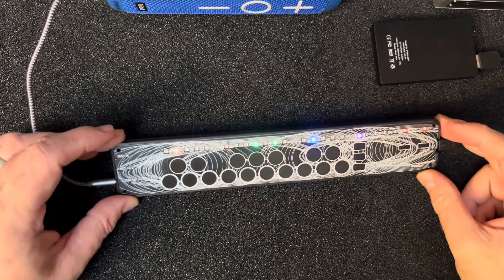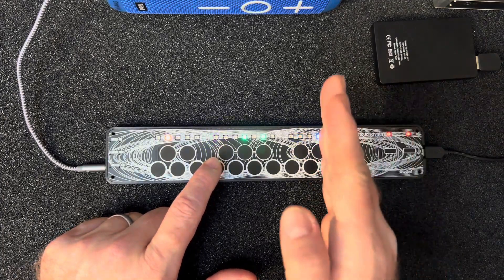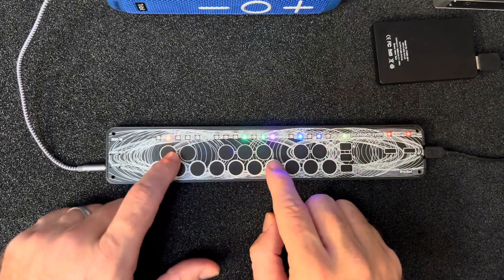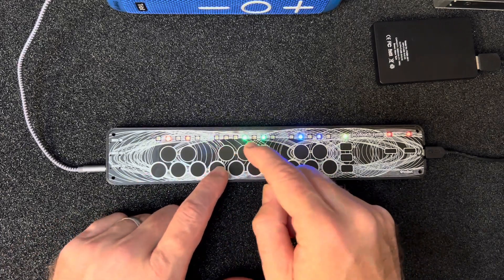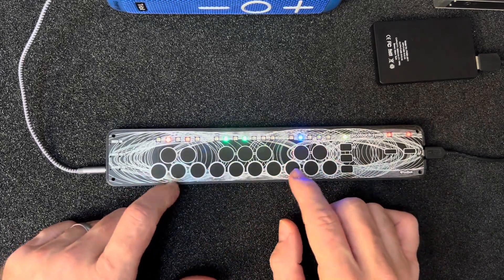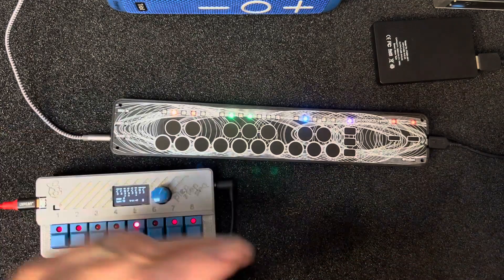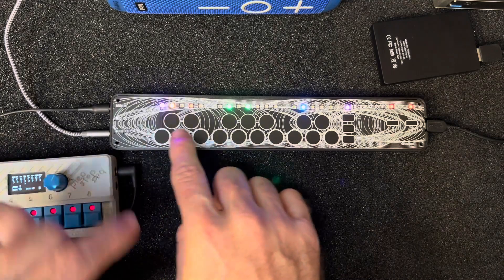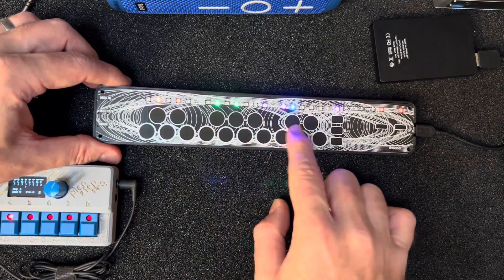picotouch_synth demo1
Quick demo of the picotouch_synth wavetable synth, written in CircuitPython using synthio running on a Raspberry Pi Pico.